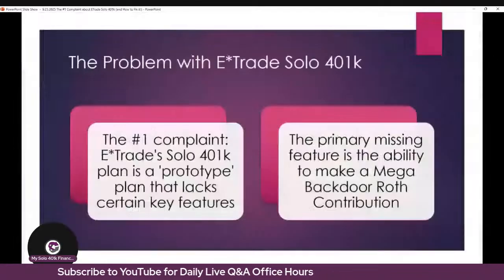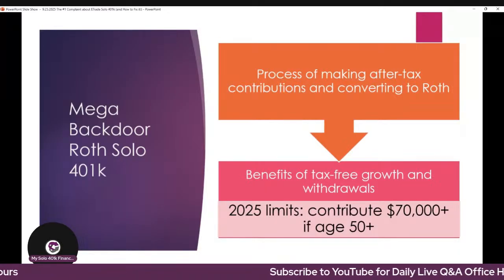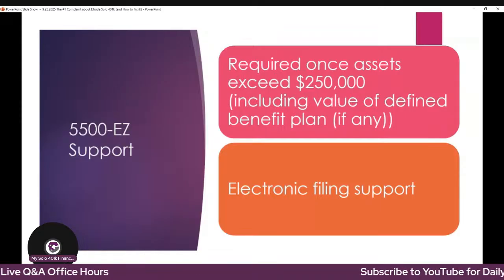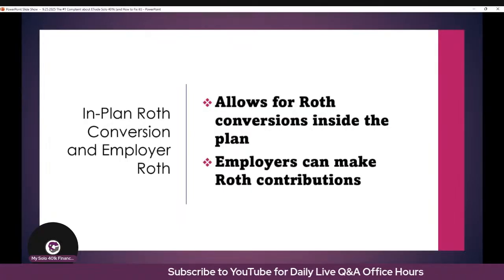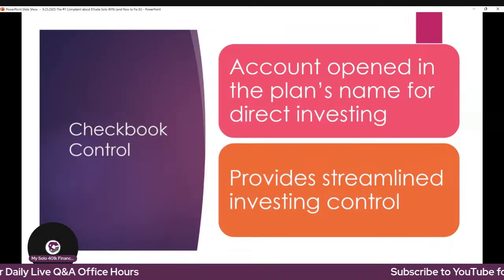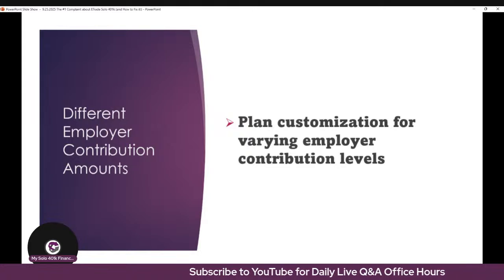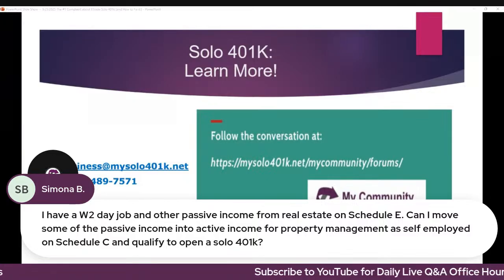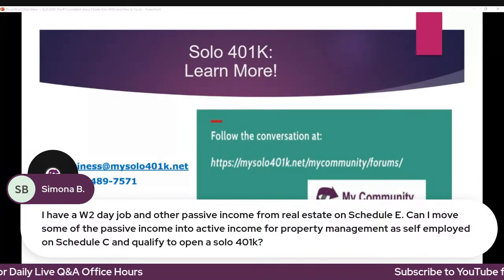Why E*TRADE’s Solo 401k Falls Short (And What to Do About It)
Thinking about a Solo 401(k) with E*Trade? They're a top choice for a reason, but let's talk about the biggest complaint we hear: the lack of support for certain key features. 🤯

E*Trade's Solo 401(k) doesn't allow for Mega Backdoor Roth contributions, nor does it allow you to claim $1500 in Solo 401k tax credits, among other features. These can be a dealbreaker for many solo entrepreneurs.

Our new webinar will reveal this common pain point and, more importantly, show you how a third-party plan provider can give you the best of both worlds—accounts at a major brokerage like E*Trade and the full functionality you need.

Ready to fix the problem and unlock the full power of your Solo 401(k)? Watch our free webinar! 👇